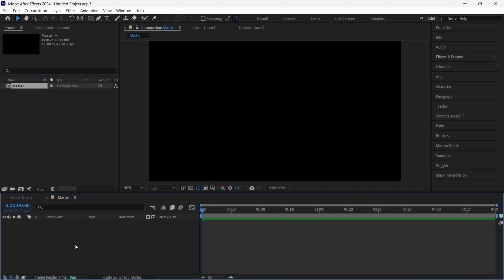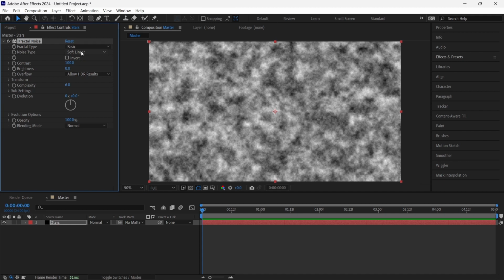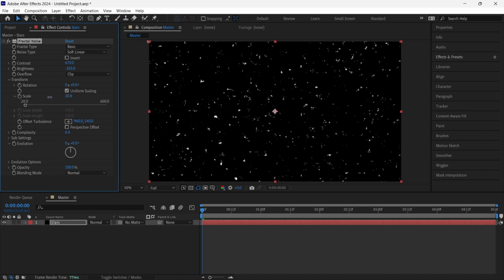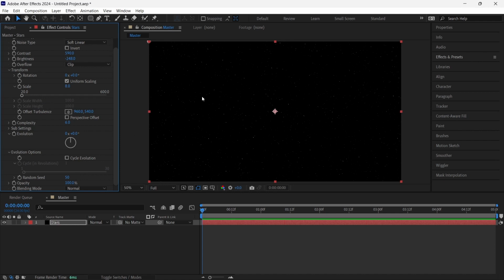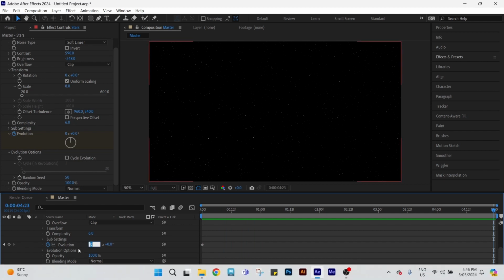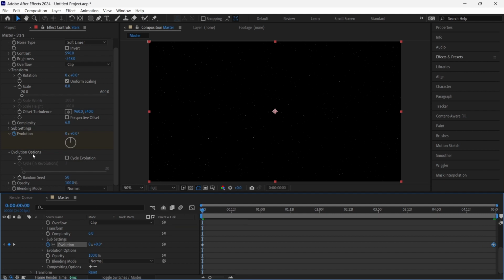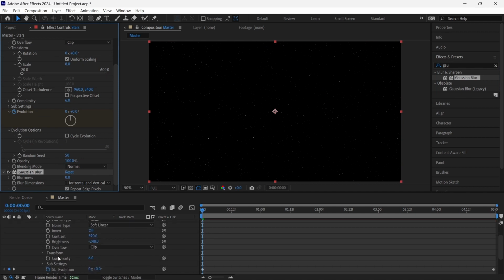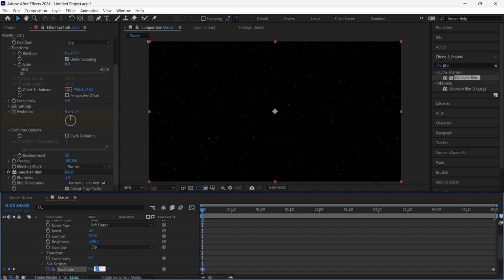After Effects Beginner Night Sky Twinkles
Learn how to create Star Twinkles in After Effects